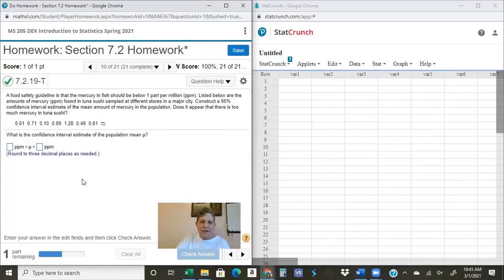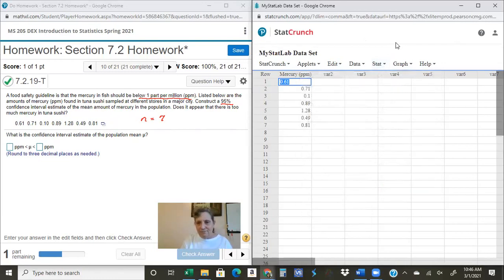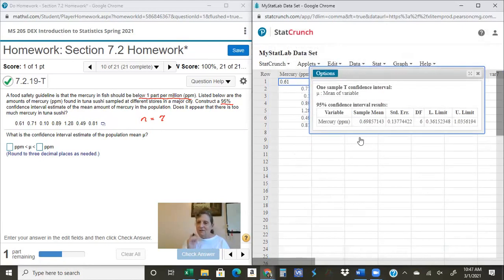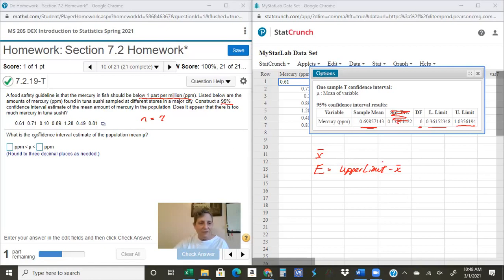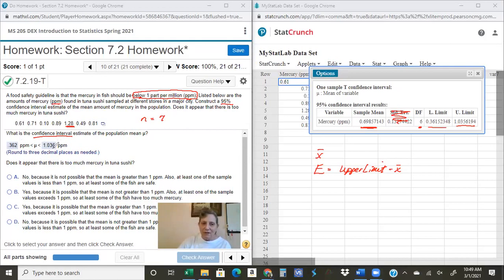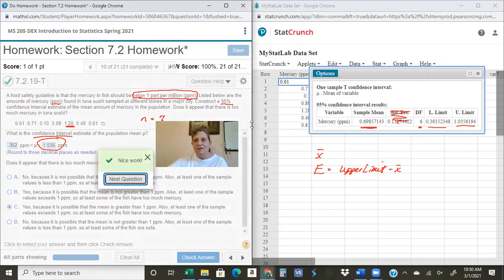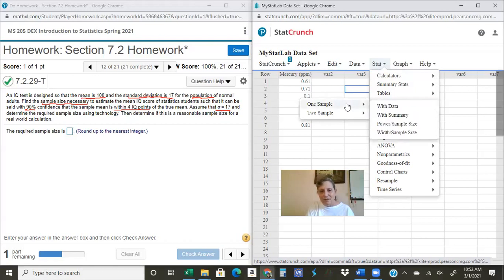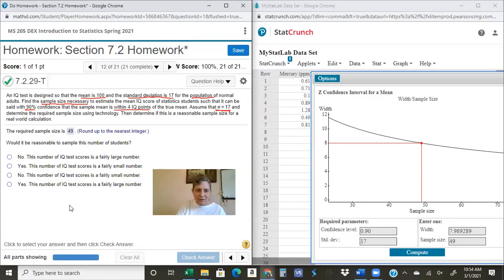Confidence Intervals from Raw Data and Finding Sample Size in StatCrunch